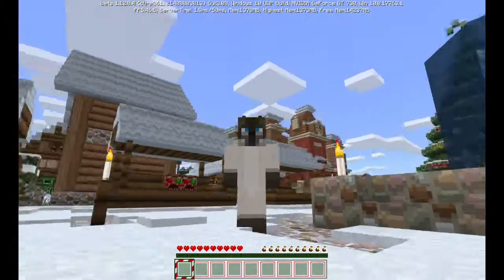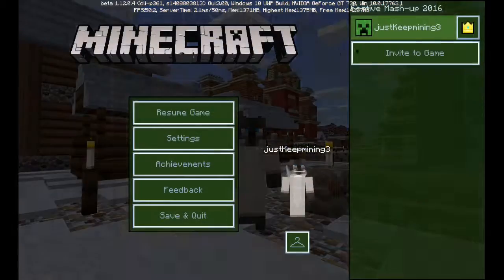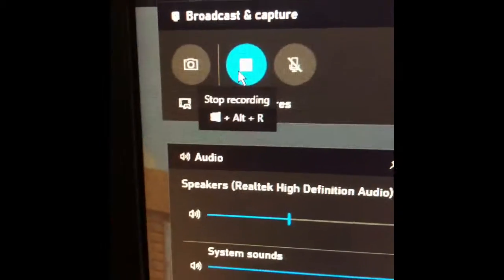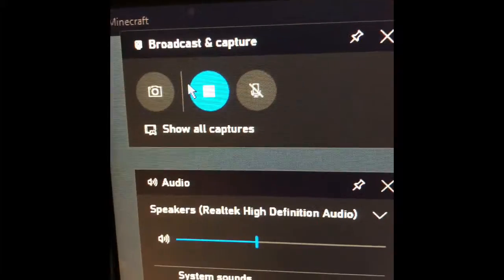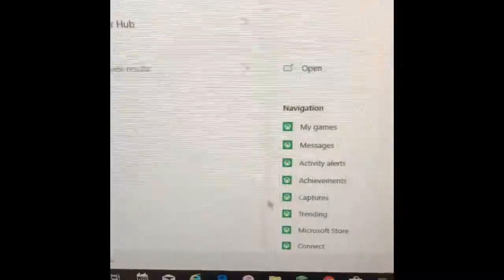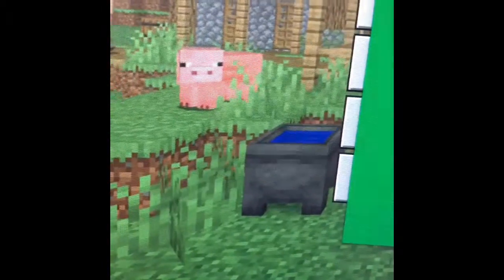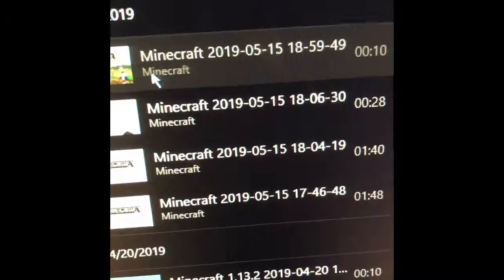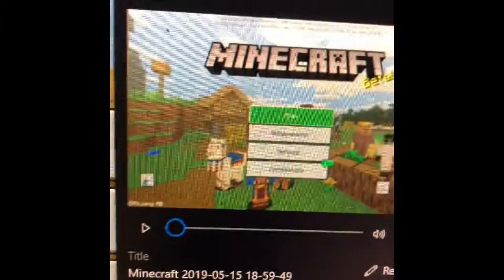How To Screen Record On Windows 10 - Easy!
Here's an easy tutorial for how to screen record on Windows 10.